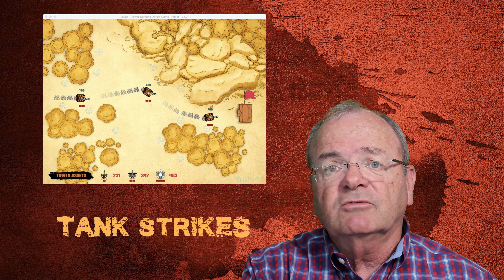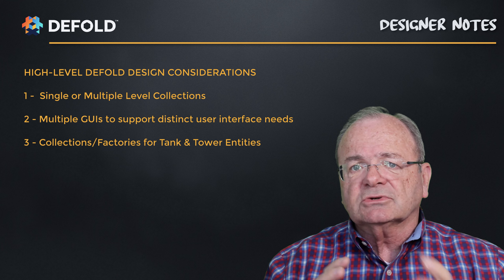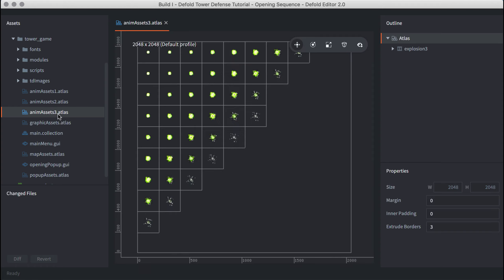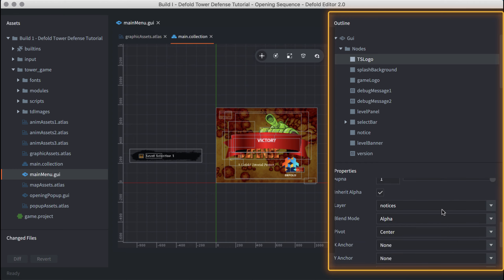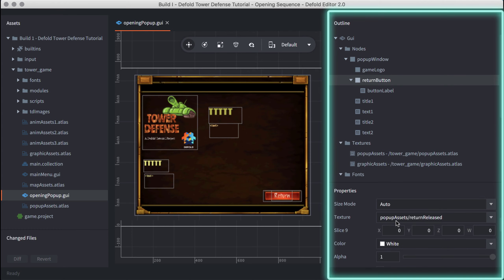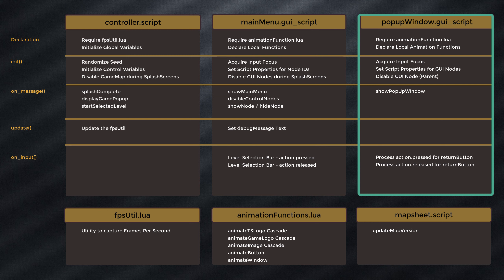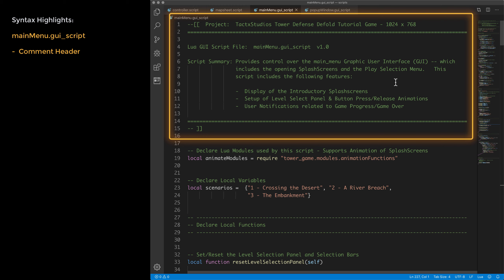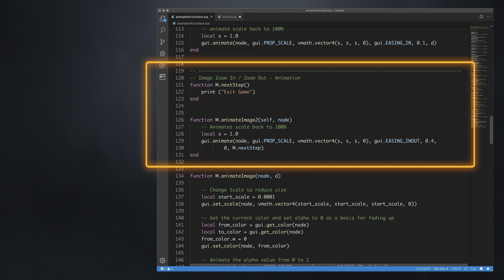TD1 - Defold Tower Defense Tutorial #1 - Opening Sequence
Defold Tower Defense Tutorial #1 – Opening Sequence

The Introductory Video Defold Tutorial Series that I posted on YouTube has generated a lot of interest in learning the basic features of Defold – and has prompted a lot of requests for a tutorial that walks through the design and structure of a more comprehensive game.

I have selected the Tower Defense genre for this Series.  Tower defense games are a very popular genre….and if you are interested in learning how to build a tower defense game – this is the tutorial for you.  I think you’re really going to like it

This Tower Defense Tutorial will teach you the basics on how to incorporate the following features into a game:  (1) splashscreens, (2) level selection menus, (3) help screens, (4) tank strikes, (5) tower placement, (6) fire exchange, (7) health resources, and (8) victory conditions.

Here are the TimeStamps to each of the segments within this tutorial:

Segment 1 - Project Setup - 14:27
Segment 2 - Main.Collection - 22:15
Segment 3 - Graphic User Interface - 24:22
Segment 4 - Script and Gui_Scripts - 38:41
Segment 5 - Final Build - 1:02:05

There is a zipfile that you can download which provides a copy of the full project for this tutorial.  It can be obtained at the following Google Share Drive:

Getting feedback via the comment section below is really important to me – it provides a great means for improving the quality of these tutorials.   I really appreciate your comments and feedback.

Thank you for taking the time to follow this tutorial series.

All the best - David

PS:  I updated this video on April 24, 2020 to reflect some minor changes to the tutorial.